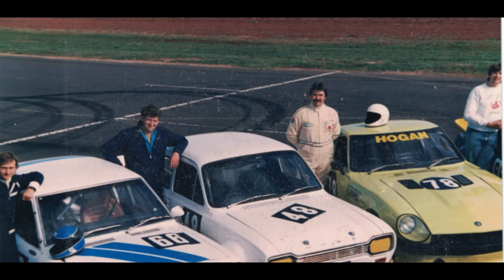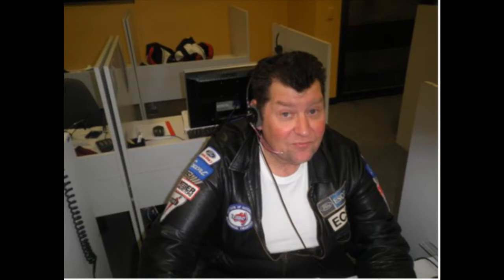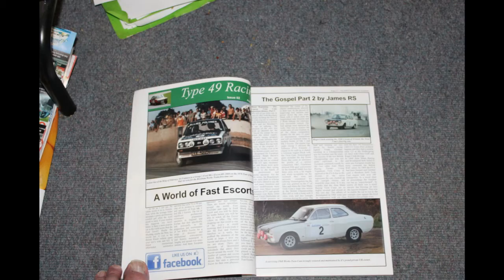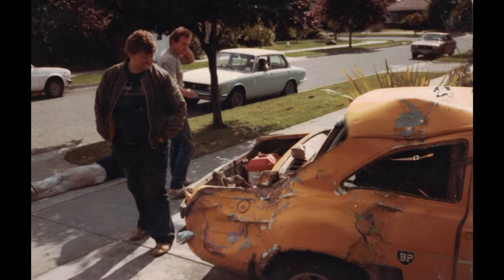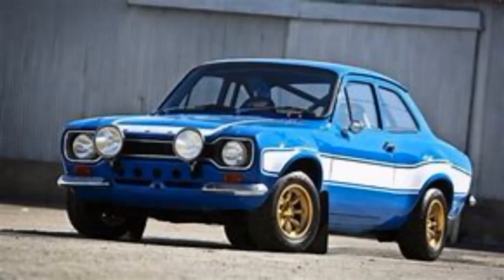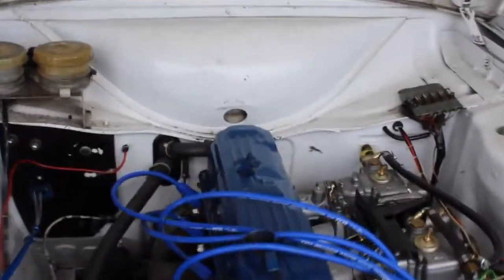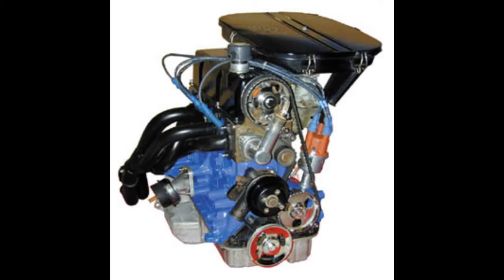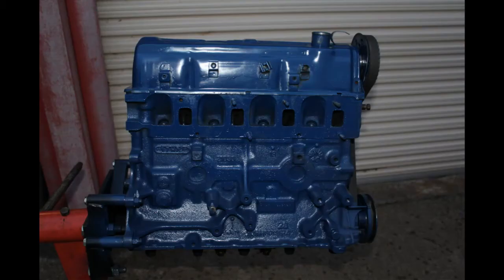Down the Lockup with The Plump Daddy J - Eps 1 - Pinto Budget Race Engine Build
First Episode of "Down the Lock Up" with your ever loving Plump Daddy J as host and instructor espousing general motoring theory and also budget race engine building tips to those fans of the venerable Ford SOHC Pinto 2.0 litre engine - Episode 1 Just who is the Plump Daddy and part one of the Budget engine build on a Pinto focousing on the first stage of building up the bottom end.